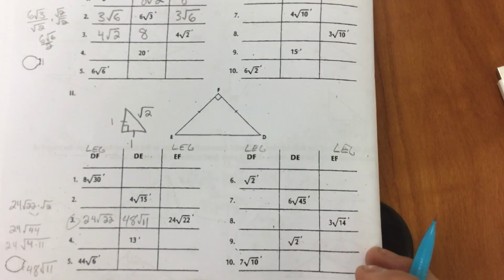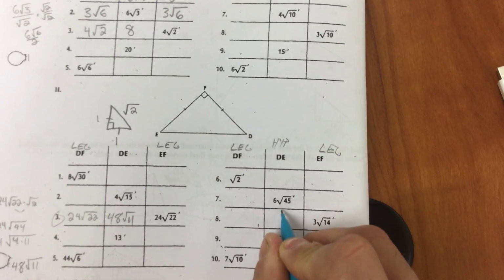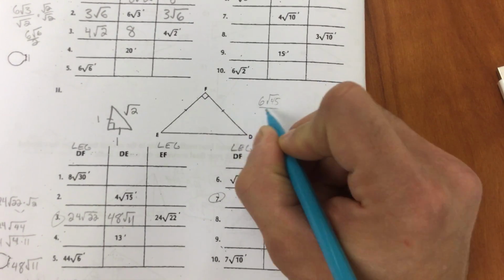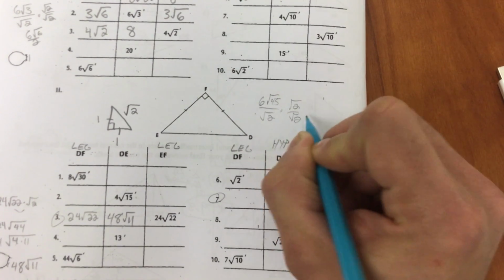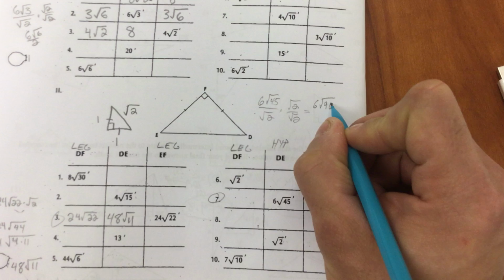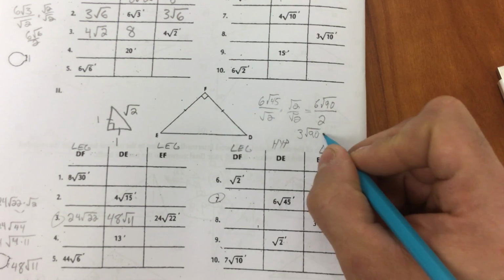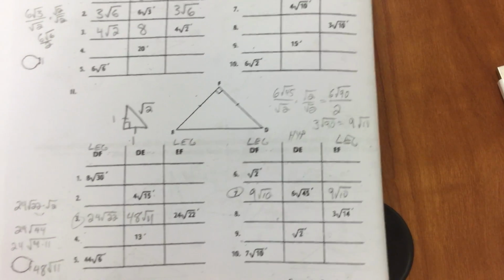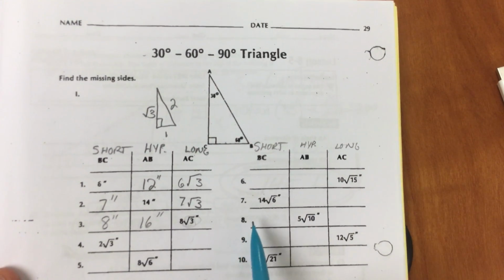Mr. Herr’s Geometry video for January 12,21